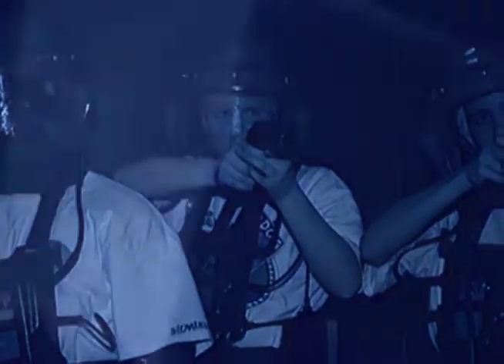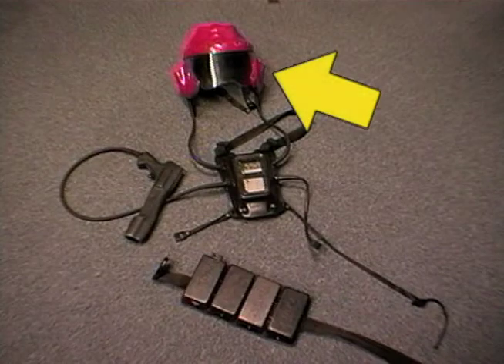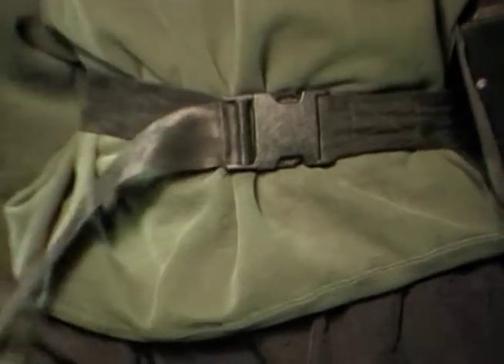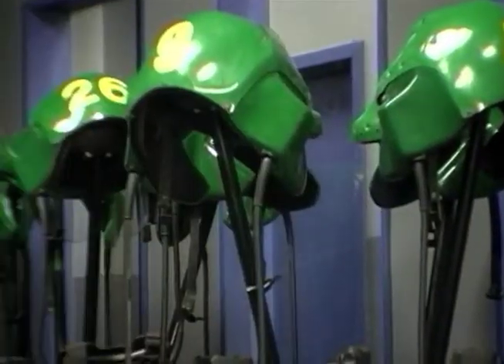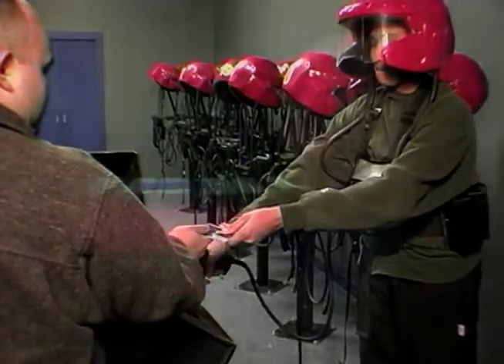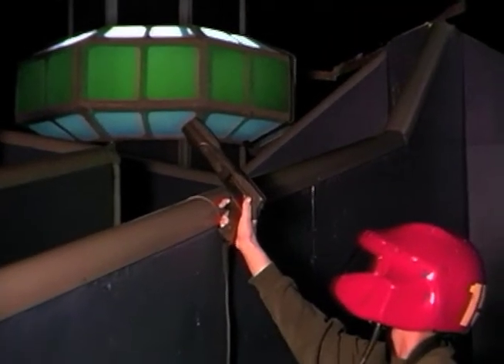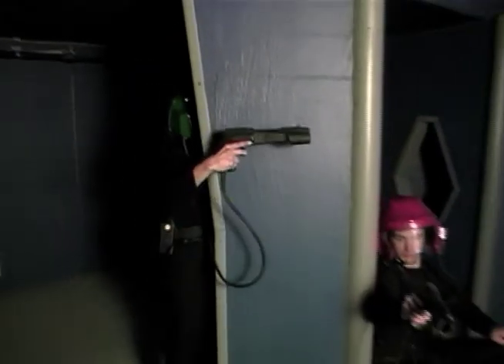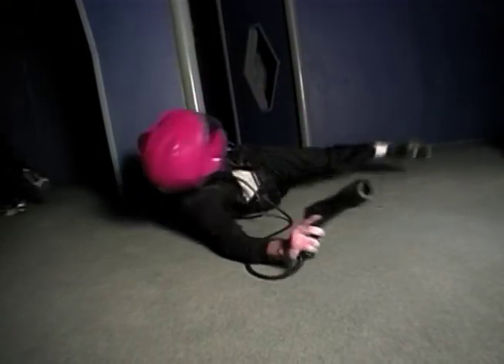XP Laser Sport Staging Video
New player video for XP Laser Sport in Laurel, MD from 1998 when they ran Photon.  Currently they run Lasertron equipment.